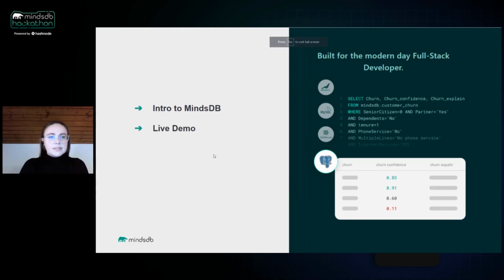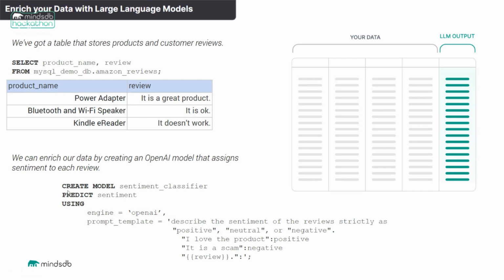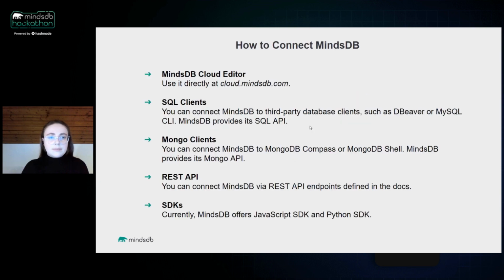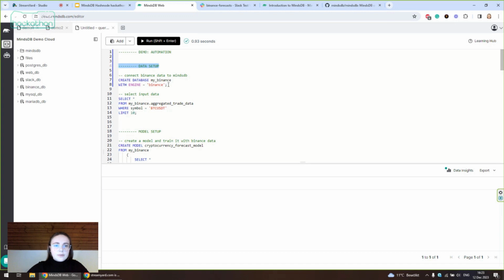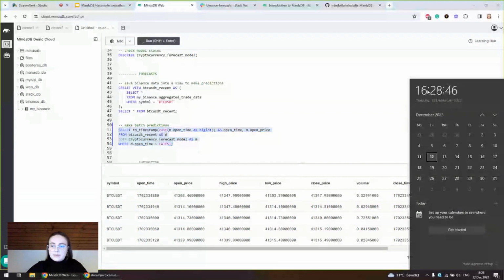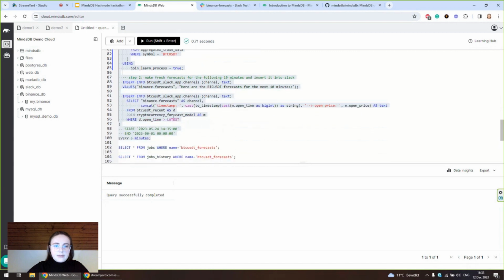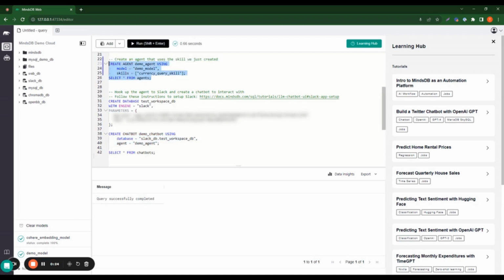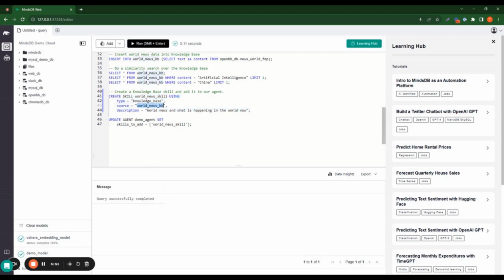MindsDB AI Agents Workshop | Hashnode Hackathons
Welcome to our workshop featuring the MindsDB team, focusing on AI development and the MindsDB Hackathon. This session brings direct insights from MindsDB pros, providing practical tips and techniques for crafting AI agents using MindsDB’s tools.

In this workshop, you’ll get hands-on experience with MindsDB’s features, understand the hackathon guidelines, discover how you prepare yourself, and compete for $10,000 in prizes.

Geared towards both experienced devs and newcomers in AI, this workshop is your guide to leveraging MindsDB for your projects. Don’t miss the opportunity to connect with the developer community, learn from mentors, and engage with the MindsDB team.

Let's dive into AI development with MindsDB!